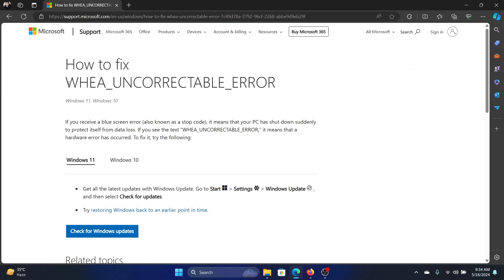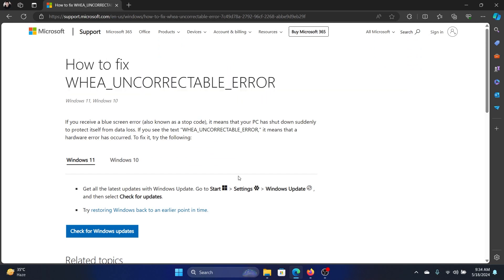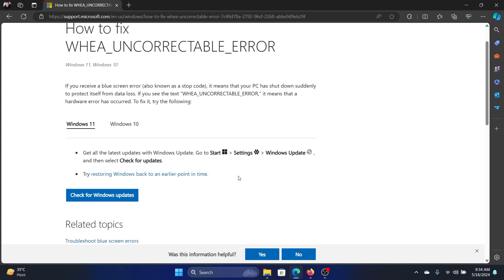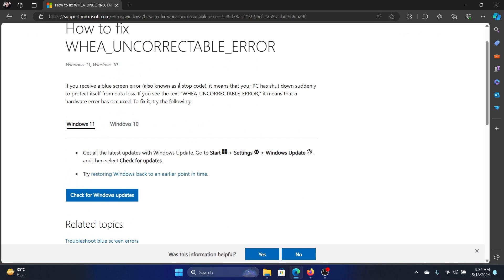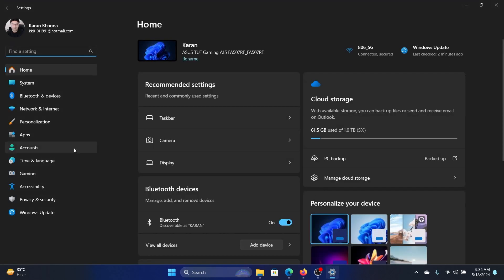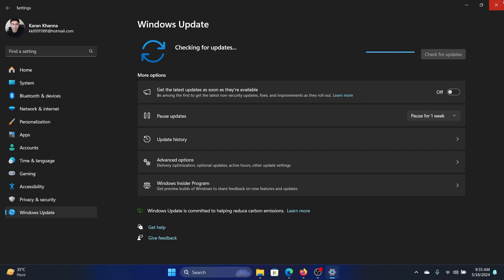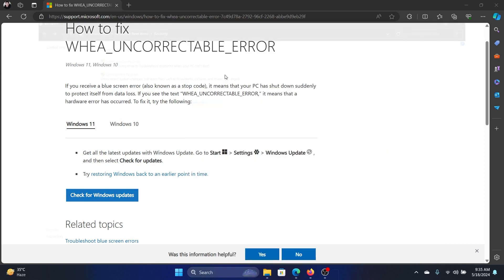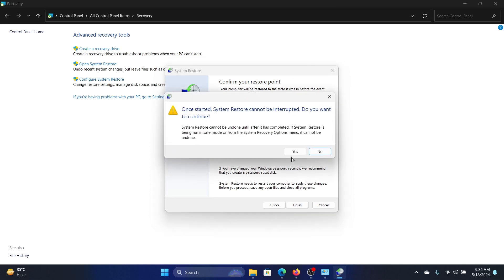How to Fix WHEA_UNCORRECTABLE_ERROR on Windows 11/10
If you wish to fix Whea Uncorrectable Error, then please watch this video for the resolutions.